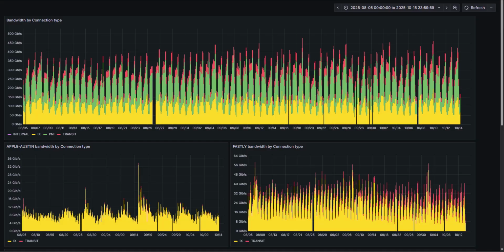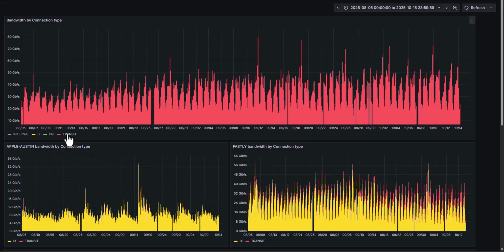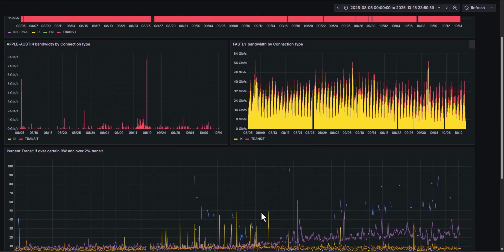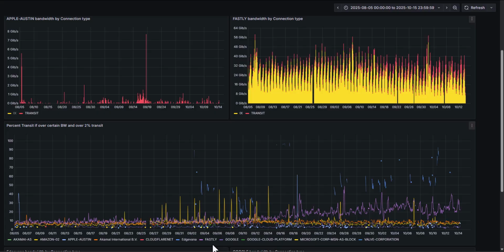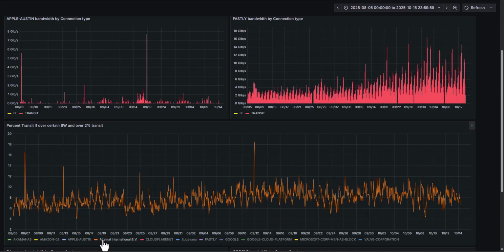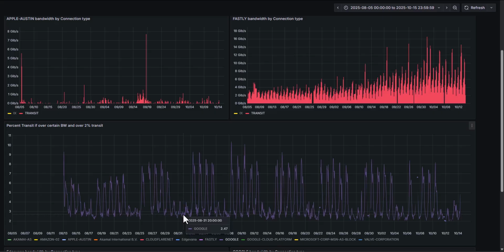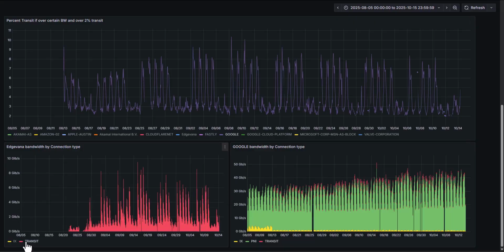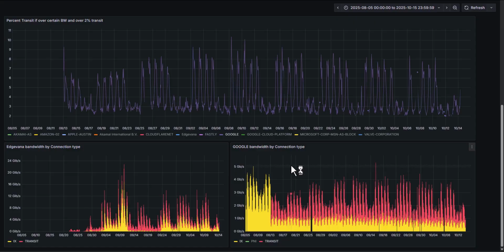Track, Analyze, and Cut Transit Costs with Traffic Analysis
Ever noticed your transit costs creeping up and can’t figure out why?

In this video, Toby Smith from Corero Network Security walks you through how to pinpoint, analyze, and prevent unexpected transit increases using CORE Traffic Analysis.

You’ll see how to:
✅ Identify which autonomous systems are driving your transit costs
✅ Build custom graphs to visualize trends and anomalies
✅ Use network data to take action before costs spiral

Stop reacting to monthly bills — start using data to take control of your network.